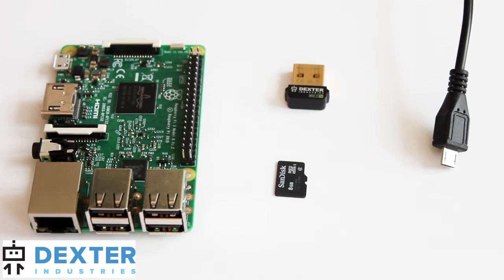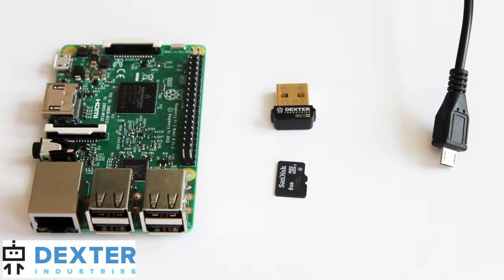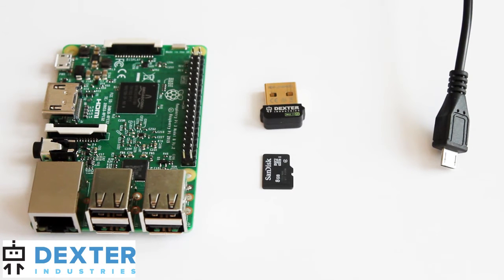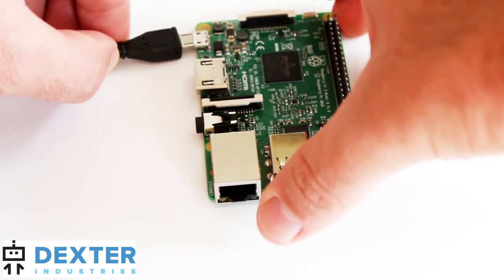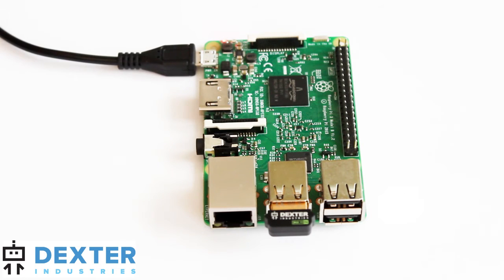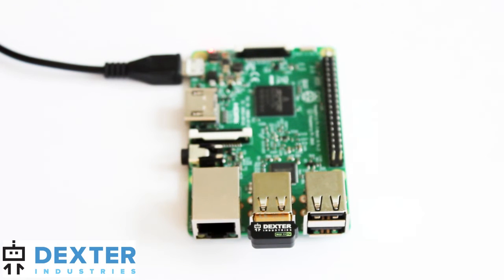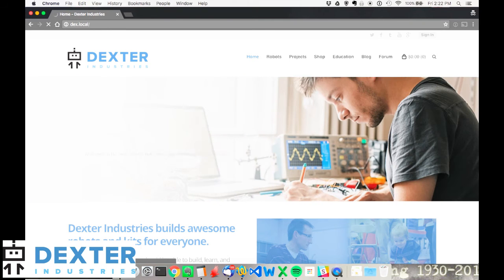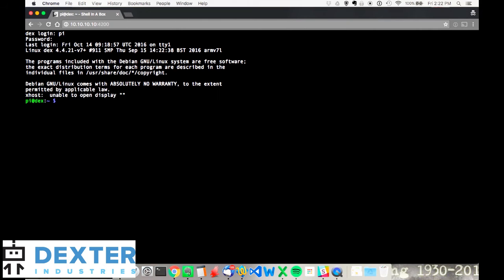Connect to Cinch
In this video we show you how to connect to your Raspberry Pi Robot when it's running Cinch.

Cinch is software designed to make it easier to connect to your robot and start programming!  Often homes and schools have complicated wifi setups that make it hard to connect to the Raspberry Pi.  The Cinch Operating System solves this problem by allowing you to connect to your robot directly over wifi.

You can connect to your Pi using any wifi enable device (such as a laptop, PC, a phone, or a tablet).  Cinch works by creating a wifi network with the Raspberry Pi, and allowing a computer to log-on to the Raspberry Pi.  This is often called wifi tethering, and it allows you to quickly and easily setup a connection with the Raspberry Pi and bypass any complicated network issues on your school or home network.